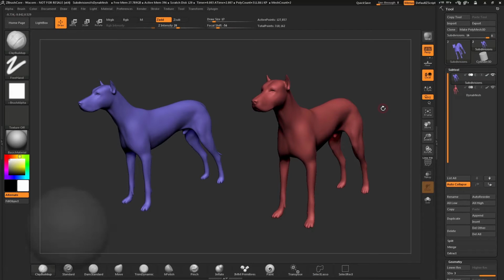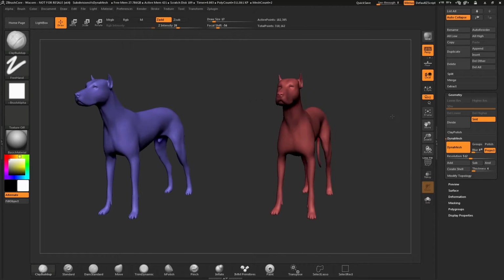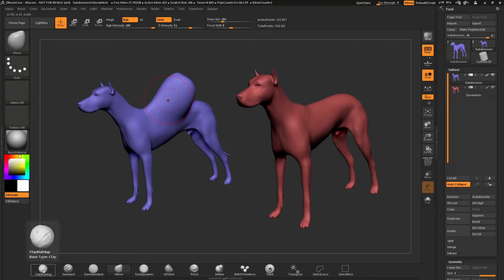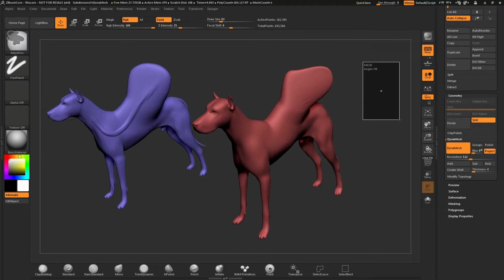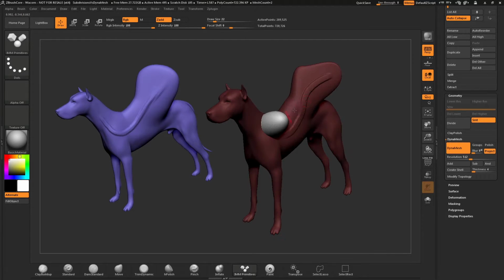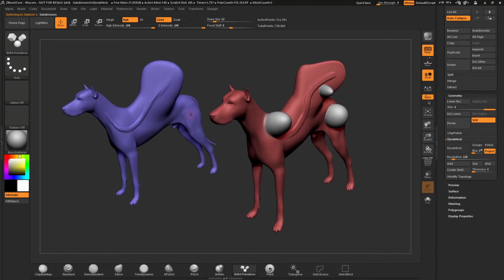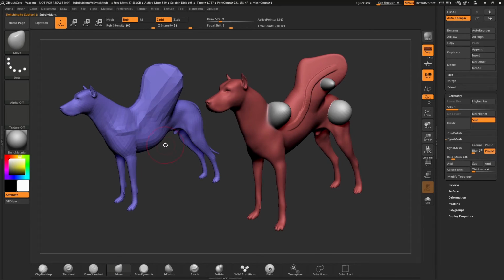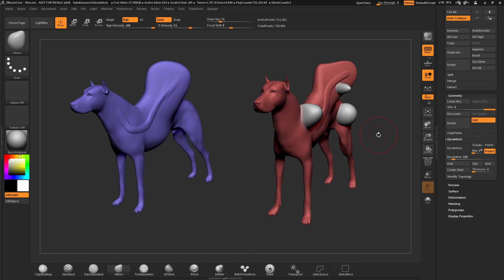5. ZBrushCore教學影片- 細分模式 和 DynaMesh模式 by Joseph Drust